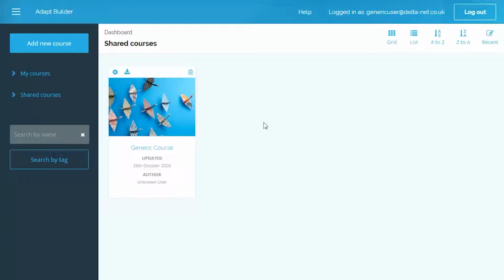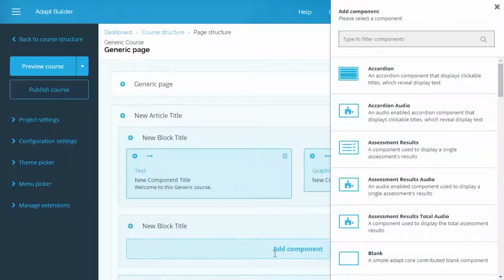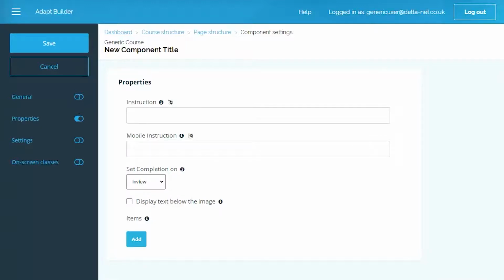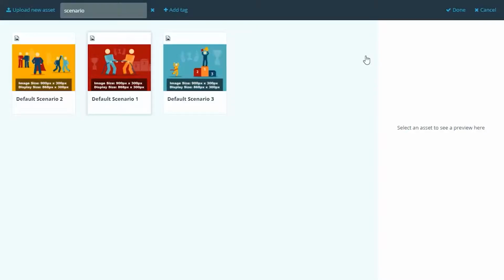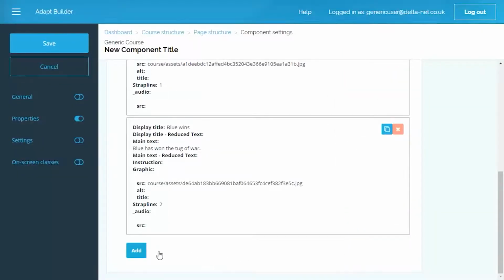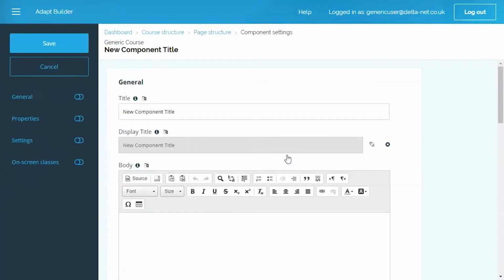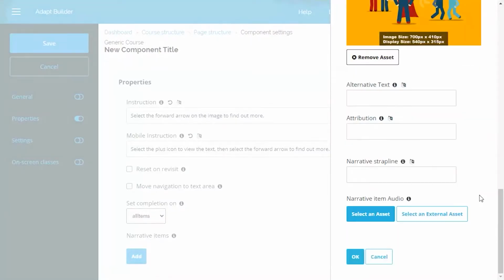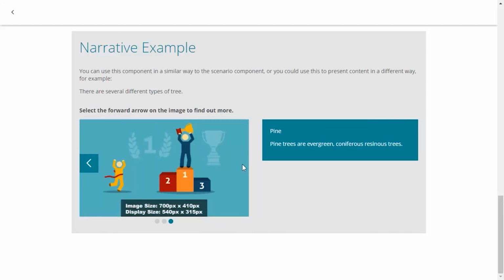How to create Narrative and Scenario components